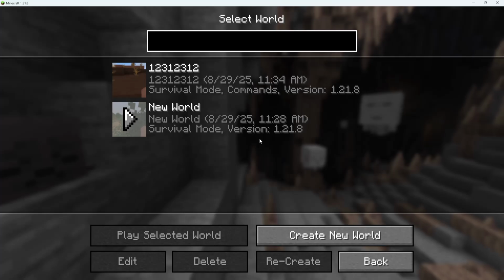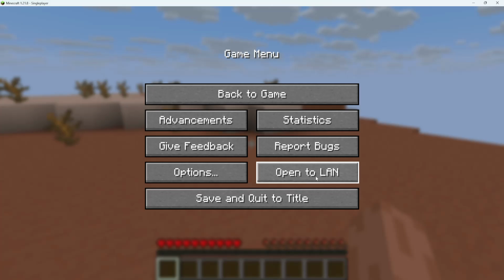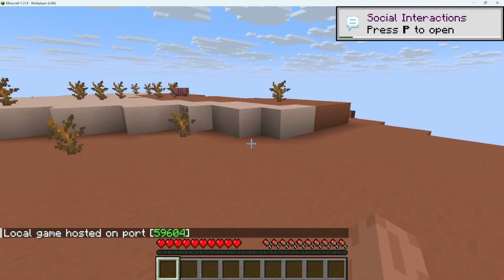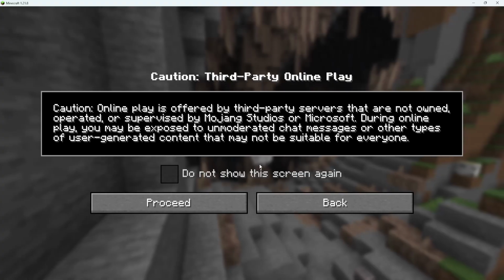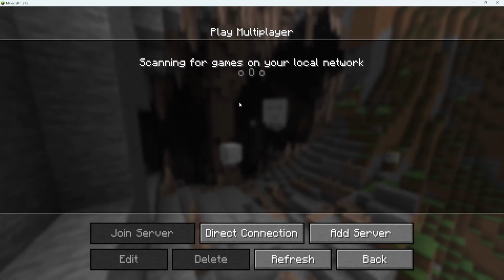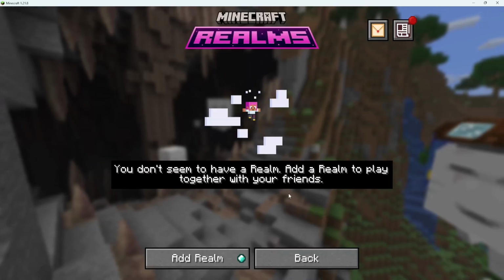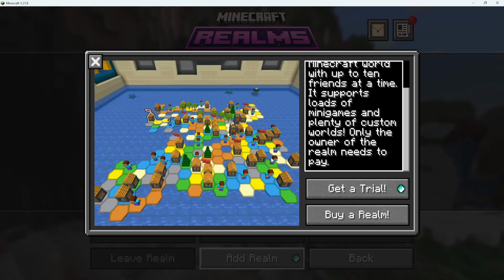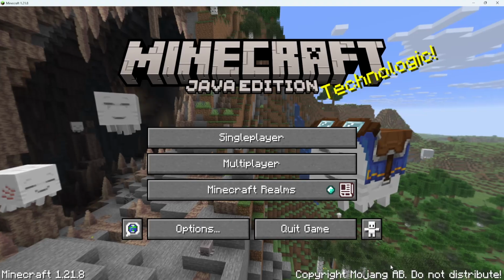How To Play Minecraft Java With Friends 2026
In this video I show you how to play Minecraft Java Edition with friends in 2026. If you want to learn how to play Minecraft multiplayer with your friends then this is the tutorial for you.